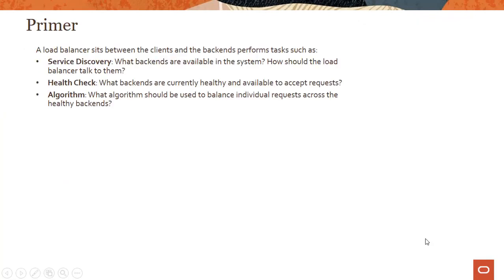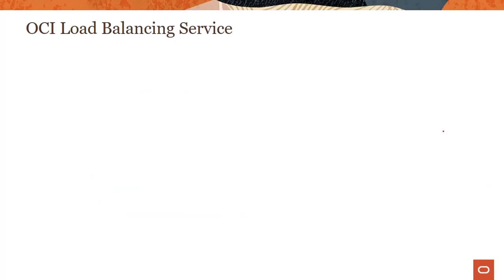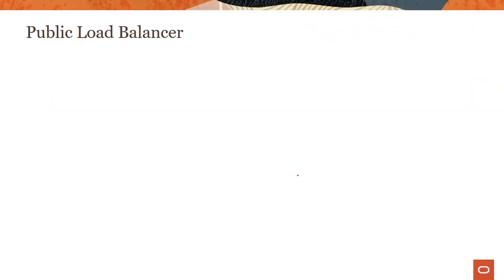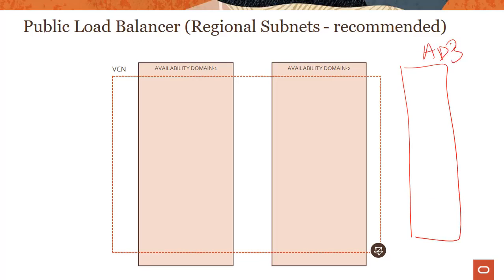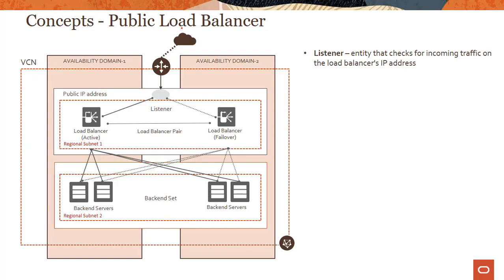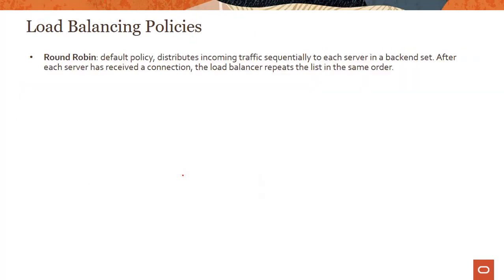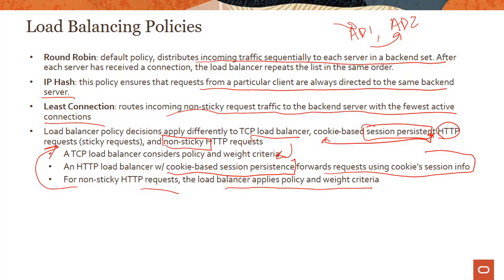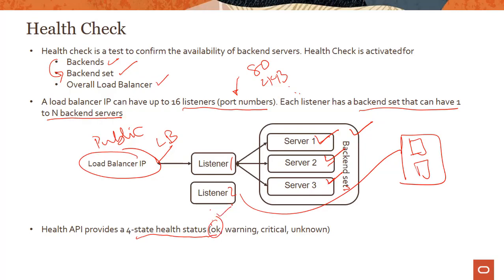Load Balancing Level 100 - Part 1 - Introduction to OCI Load Balancing storage